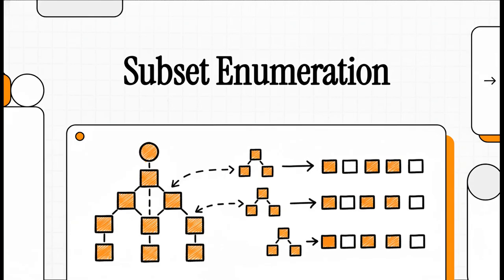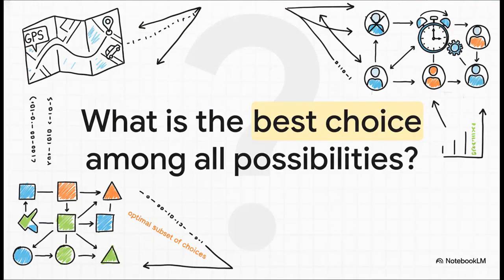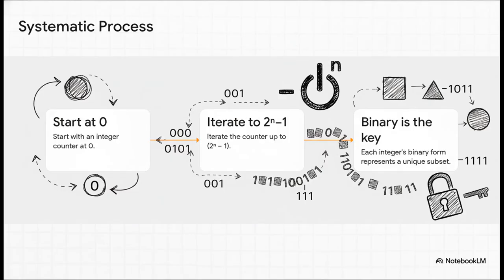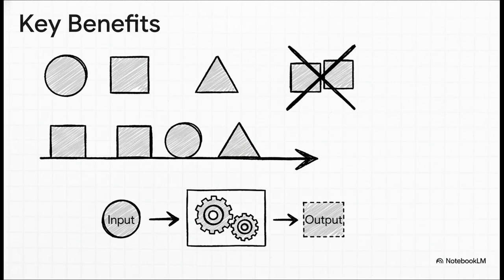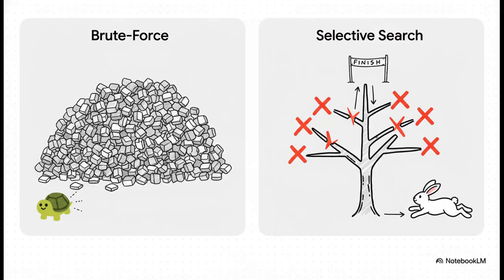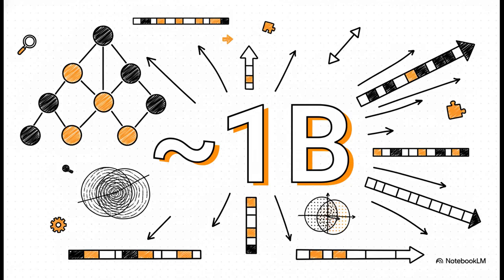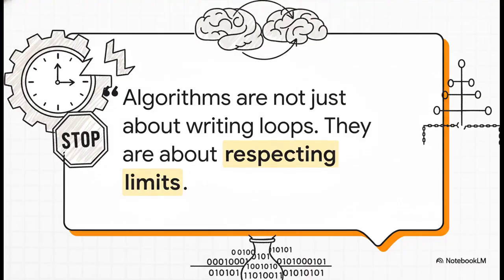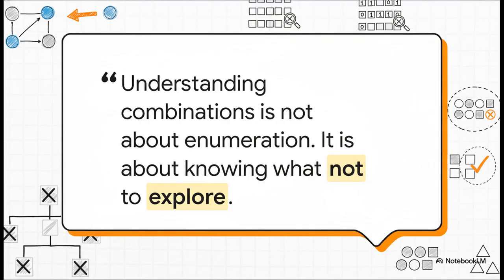Subset Enumeration & Combinatorial Algorithms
Subset Enumeration & Combinatorial Algorithms | K11 Tech University

In this lecture, we move beyond basic bitmask encoding to explore the systematic world of subset enumeration. Combinatorial problems are at the heart of complex systems, and understanding how to navigate them is essential for any engineer working on scheduling, resource allocation, or configuration systems.

What you will learn in this episode:
• Systematic Enumeration: Discover how to use bitmasks to iterate through all integers from 0 to (2ⁿ − 1), ensuring every subset is represented in a deterministic order with no duplicates.
• The Challenge of Exponential Growth: We address the "performance reality check"—while 20 elements result in roughly 1 million subsets, 30 elements explode to 1 billion. Understanding this exponential growth is vital for determining if a problem can be enumerated safely.
• Applying Constraints & Pruning: Learn how to move beyond brute force by using bitwise operations to check for size limits, compatibility rules, and cost thresholds. This allows algorithms to become selective, focusing only on subsets that satisfy specific requirements.
• Combinatorial AI: Even in probabilistic AI models, the underlying search space for feature selection and state transitions is combinatorial. Algorithmic awareness is what prevents these systems from uncontrolled "explosions" in complexity.

Key Takeaway: Algorithmic maturity is not just about writing efficient loops; it is about respecting the limits of complexity and knowing what not to explore.

Next Episode: Pruning the Search Space — Early Exit and Optimization Strategies.

To better understand the challenge of exponential growth mentioned in the sources, imagine a wardrobe where every new item of clothing you buy doesn't just add one choice, but doubles the total number of possible outfits you could wear. While you can easily pick an outfit when you have five items, once you have thirty, there are so many combinations that you could spend the rest of your life trying them all on without ever wearing the same look twice. Enumeration is the art of organizing that wardrobe so you only look at the outfits that actually fit the occasion.